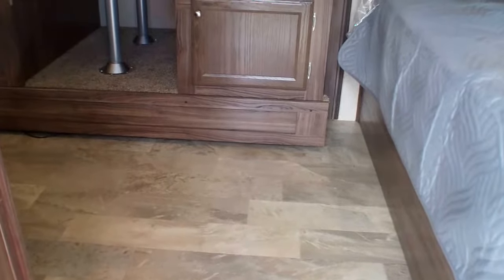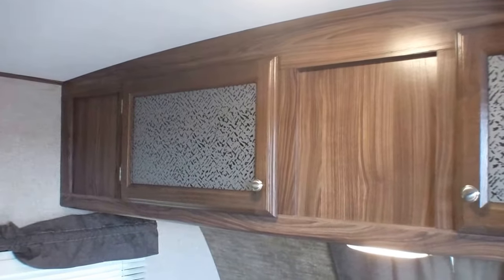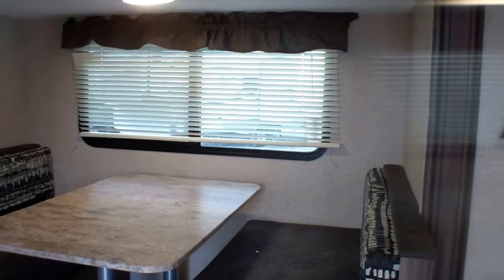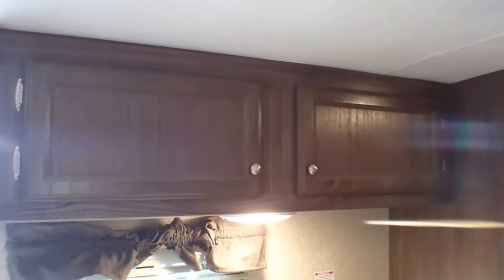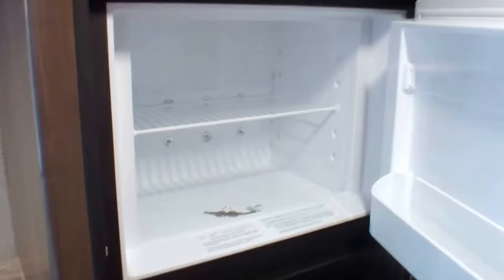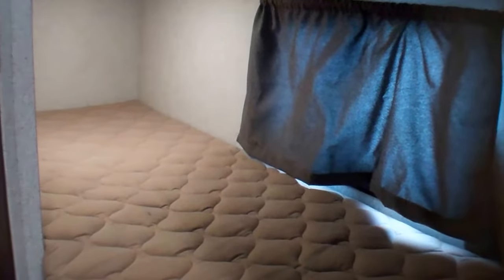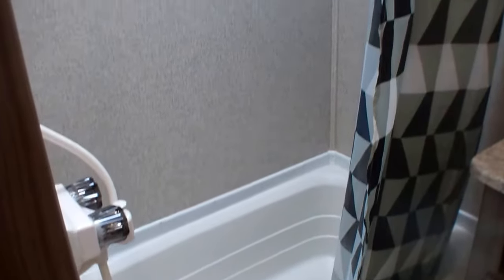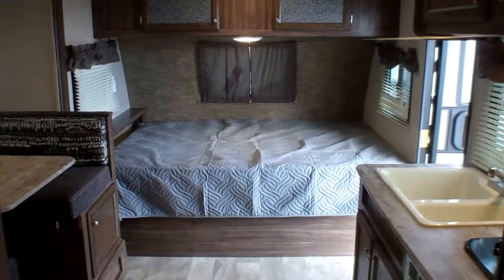7038-193BHS APEX BY COACHMEN@OTTAWA'S #1 RV DEALER PRIMO TRAILER SALES